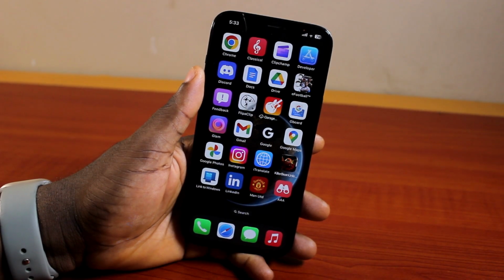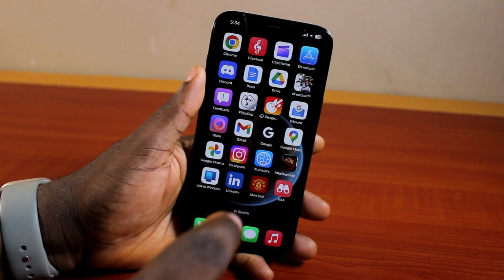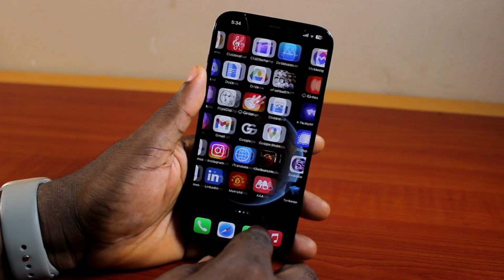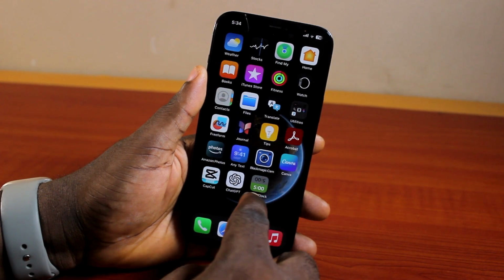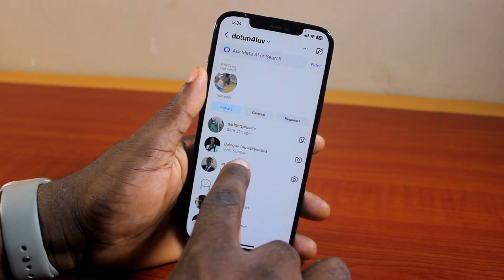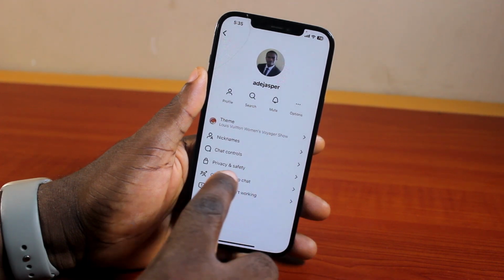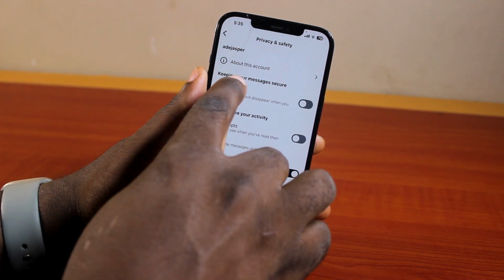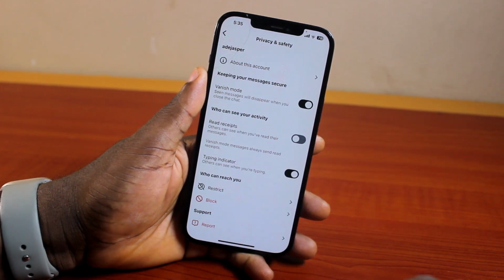How to Turn On Vanish Mode on Instagram DMs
You will learn how to enable or turn on vanish mode on Instagram DMs to delete sent messages once you exit the Instagram chat.

Cheap iPhone
Cheap Samsung Phone
Cheap Apple Watch
Cheap Digital Camera
Cheap YouTube Microphone
Cheap MicroSD Card